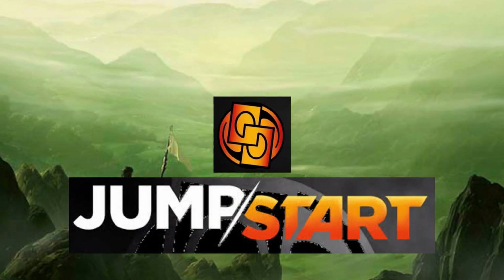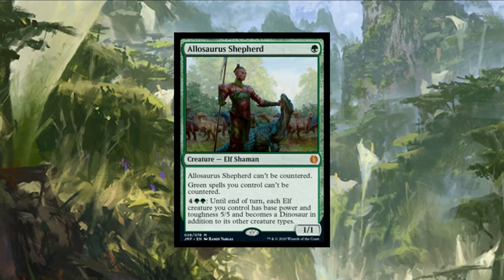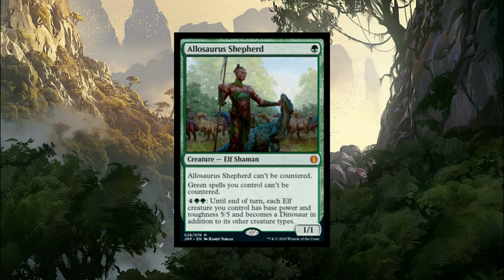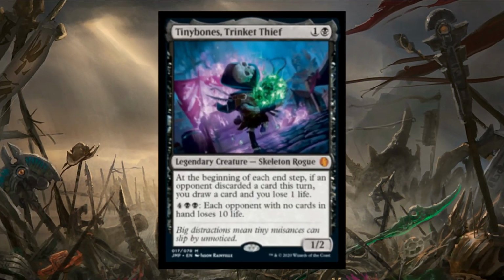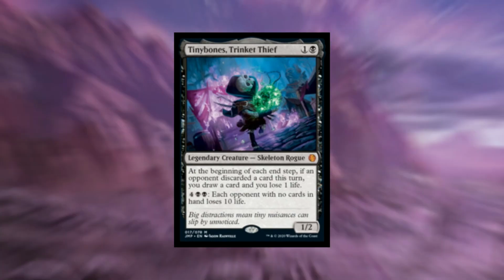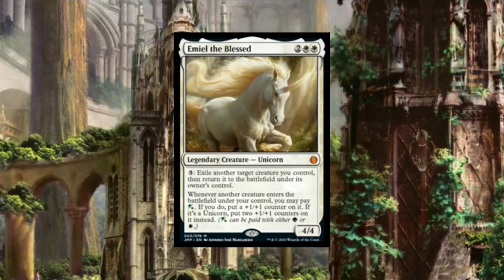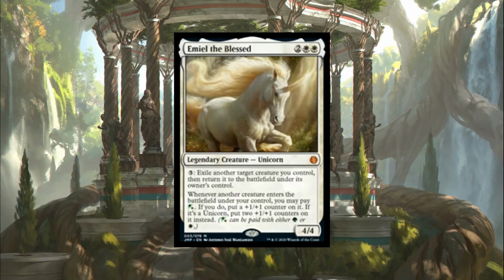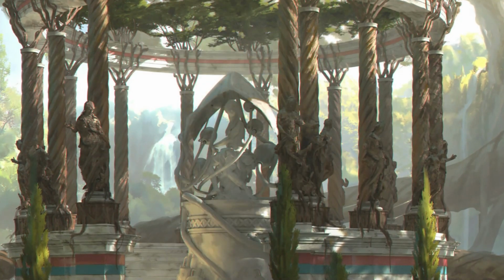The 3 New Best Cards from Jumpstart for EDH